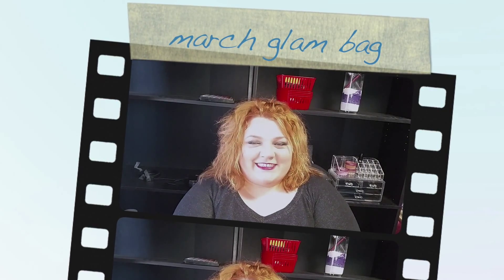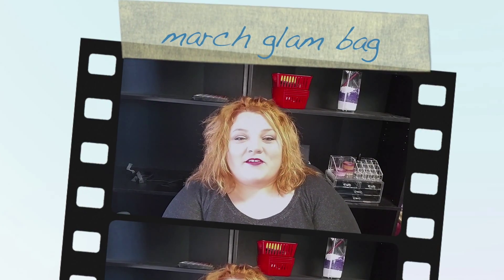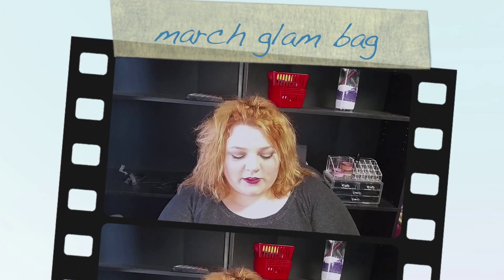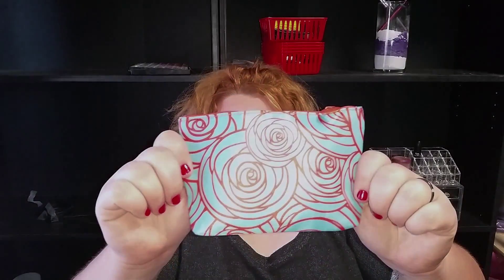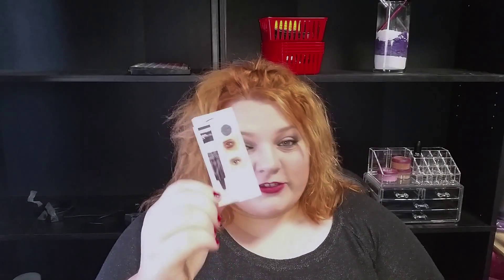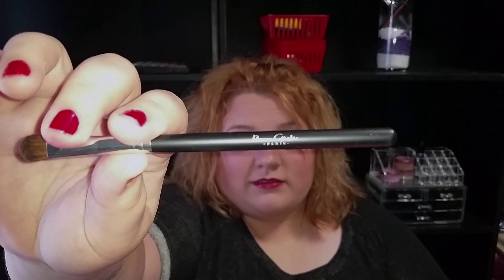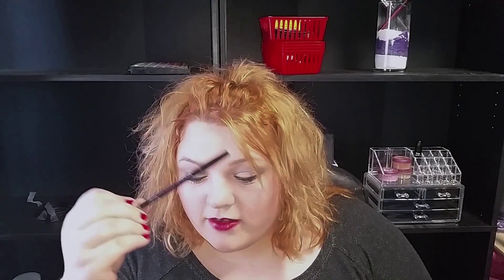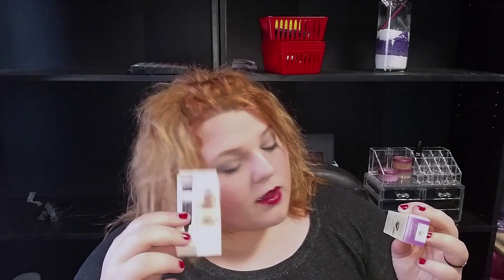March 2016 Glam Bag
Woo hoo the March glam bag is here! Come check out the goods with me!

Music made using garage band